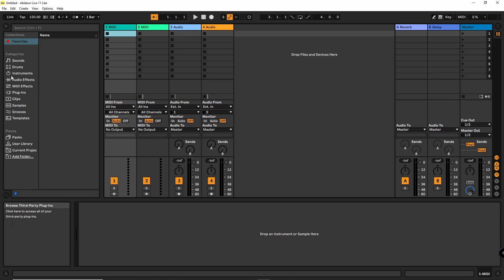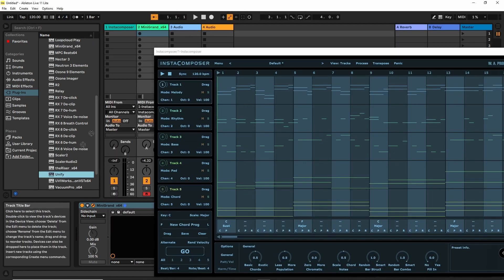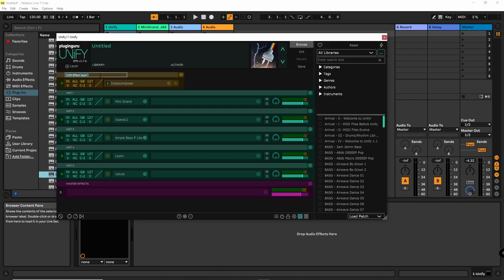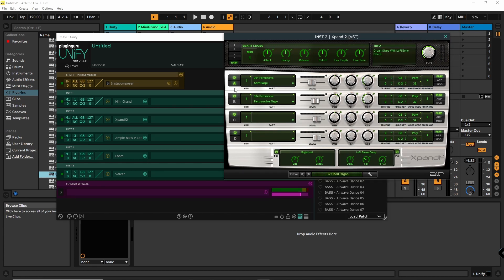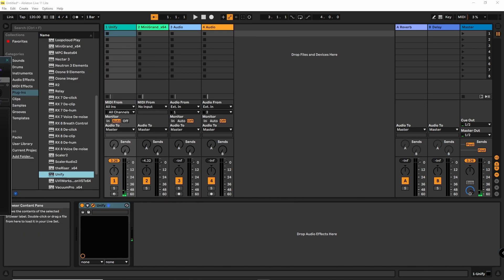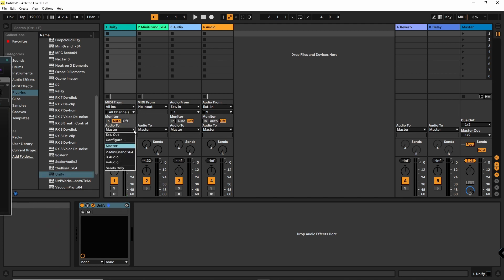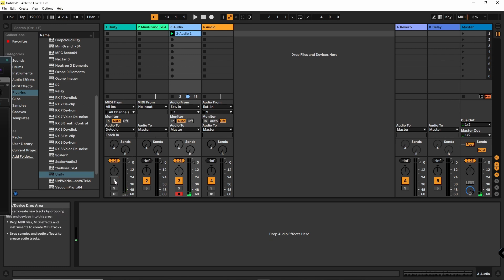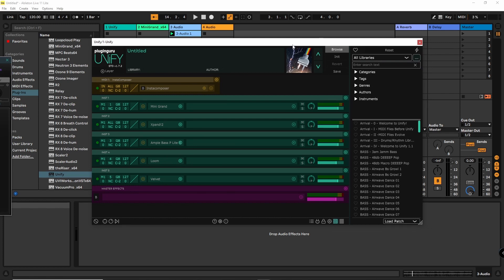InstaComposer in Ableton Live - MIDI Routing with PluginGuru's Unify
Many DAWs as Ableton Live can't route MIDI data. If you want to use InstaComposer anyway you need something like PluginGuru's Unify.
In this video I show you how easy you setup Unify with Ableton Live.